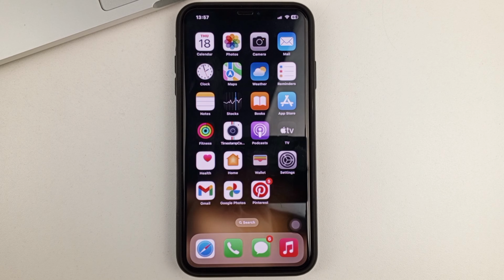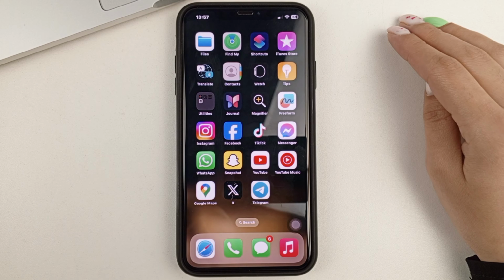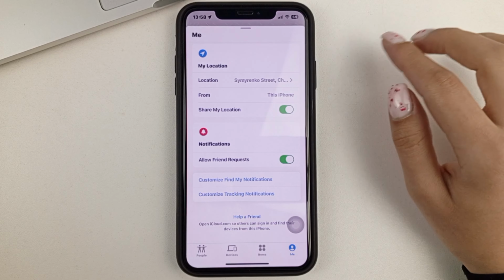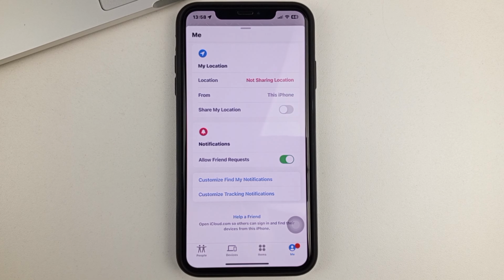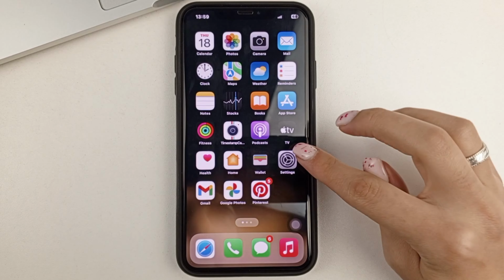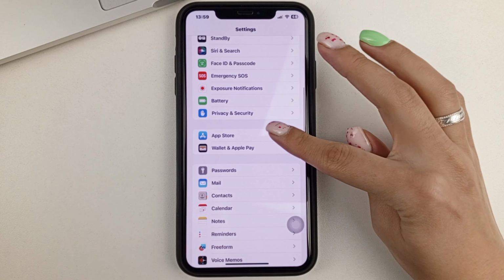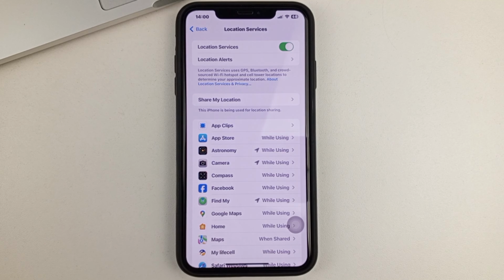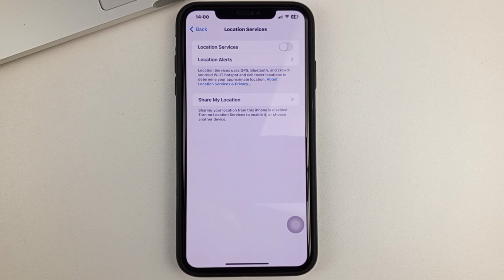How To Disable Location Sharing On iPhone Without Anyone Knowing - Full Guide